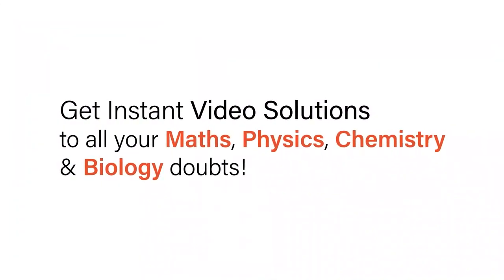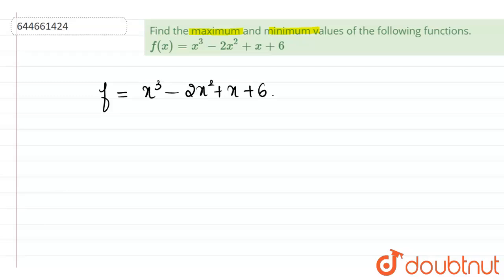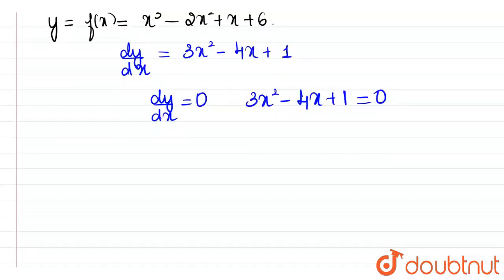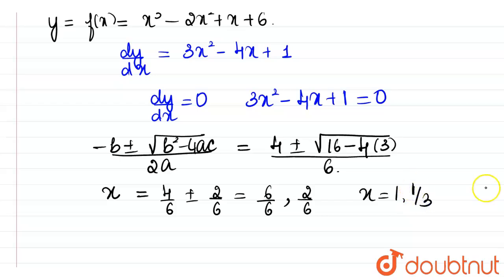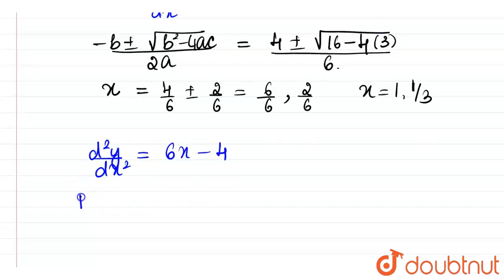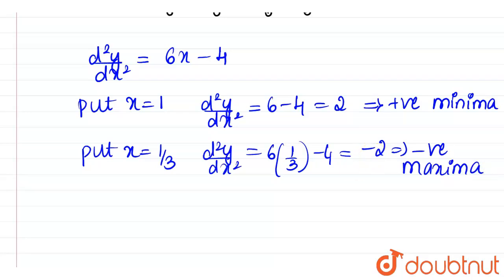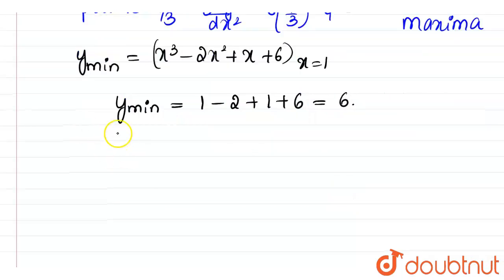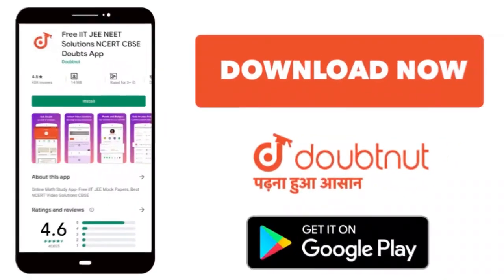Find the maximum and minimum values of the following functions. f(x)=x^(3)-2x^(2)+x+6 | 12 | BA...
Find the maximum and minimum values of the following functions. f(x)=x^(3)-2x^(2)+x+6
Class: 12
Subject: PHYSICS
Chapter: BASIC MATHEMATICS & VECTORS
Board:IIT JEE

👉 Have Any Query? Ask Us.